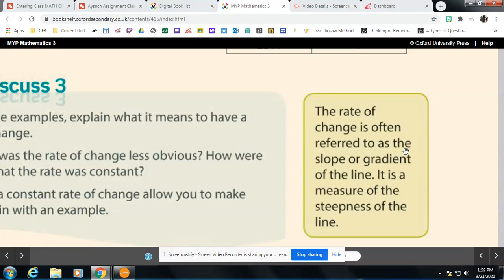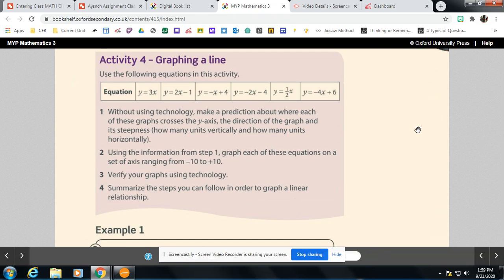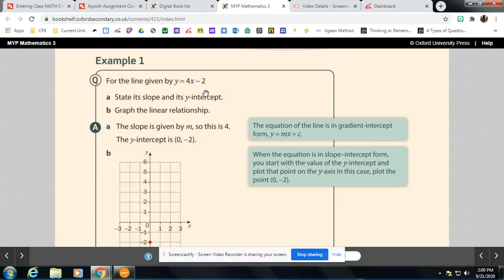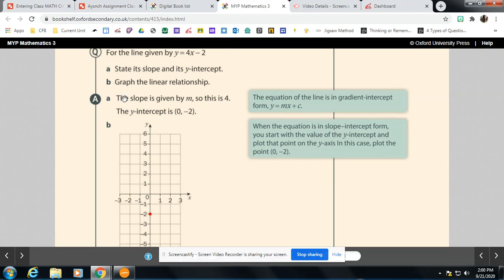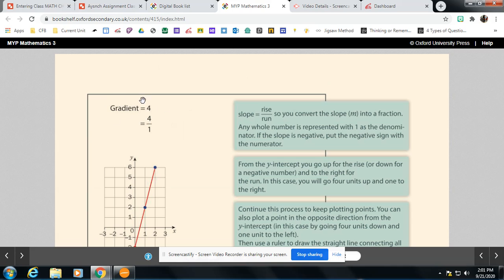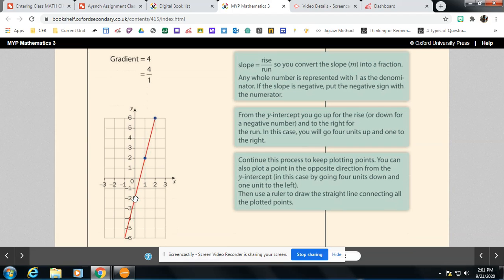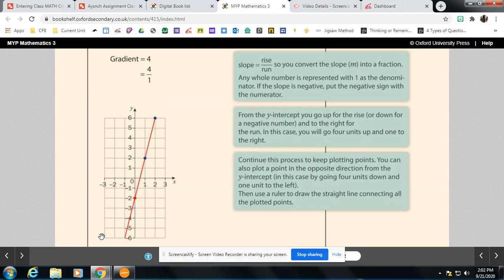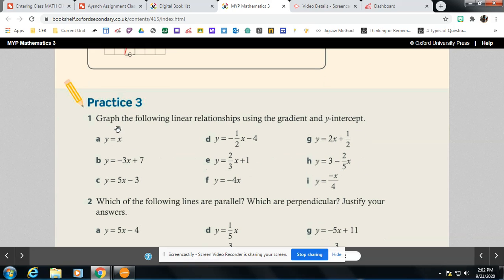Finding Slope with an equation only